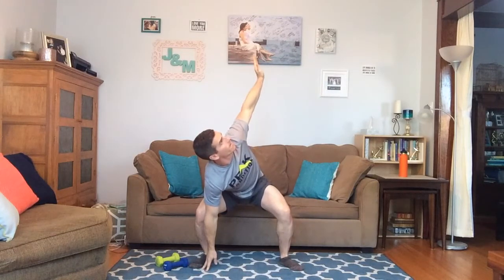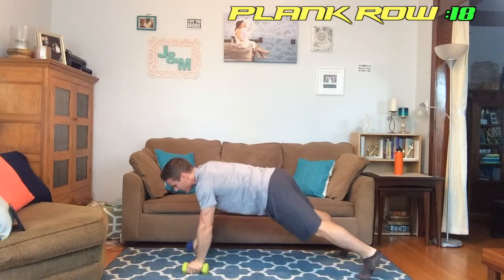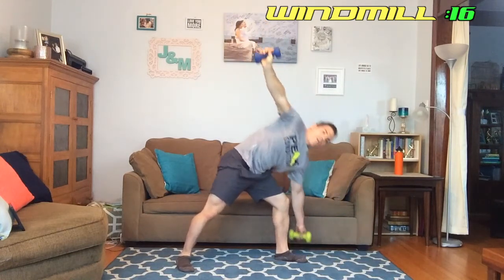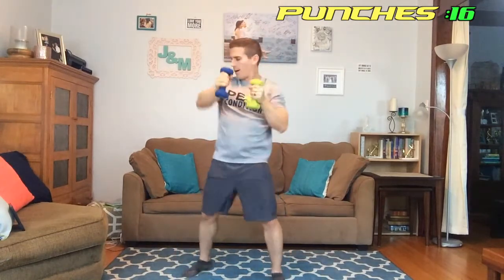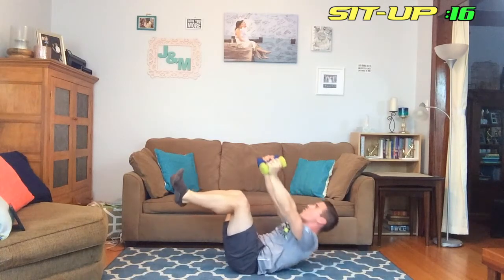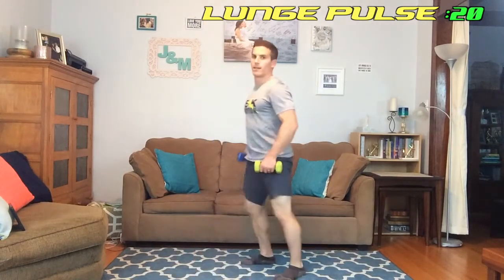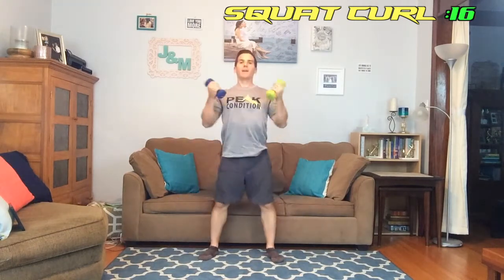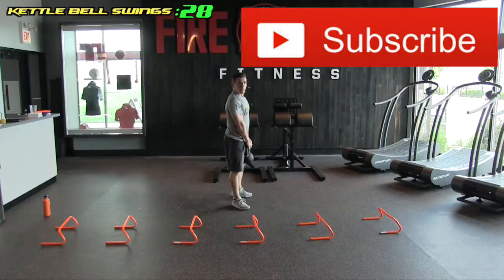Home Workout with Weights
You get home after a long day of work didn't have time to stop by the gym, what do you do??  Well you grab the little weights your wife has and workout!

This workout consists of
-3 rounds
-7 exercises
-:40seconds work
-:20seconds rest
-plank rows
-punches
-lunge pulse
-trunk rotation w press
-windmill
-weighted setups
-squat curls
CAN YOU DIG ITTT